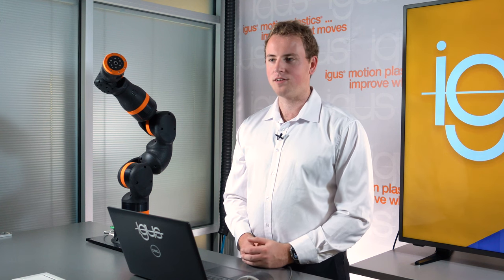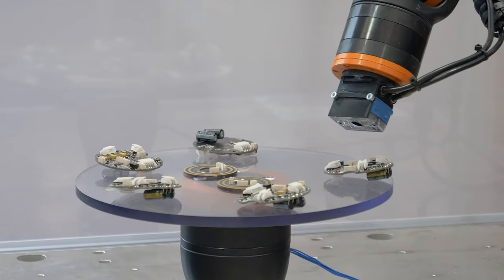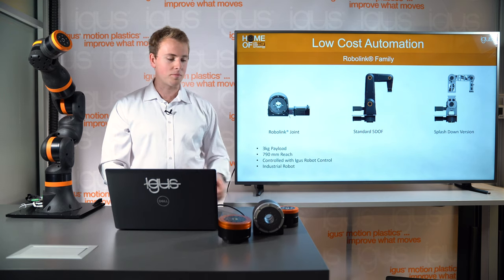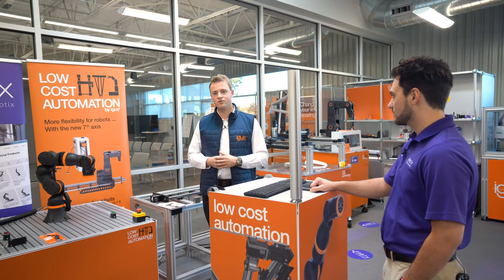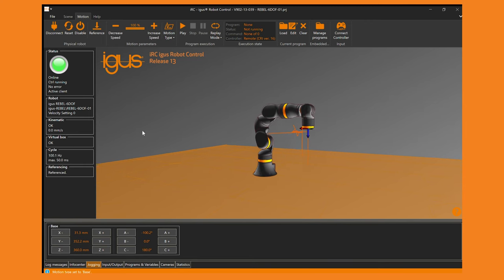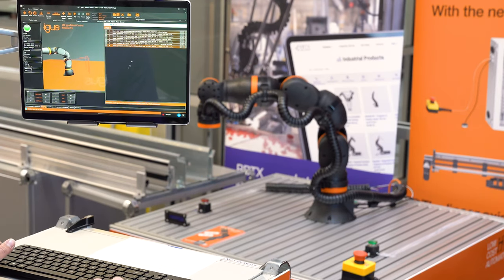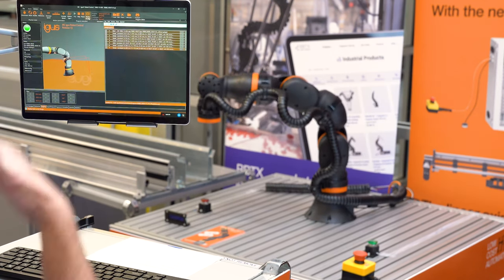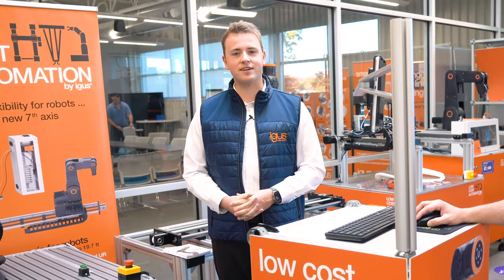Robot Arms | The igus® Classroom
Watch Product Manager Jan Hennecke explain igus’® history with robotic arms, as well as common applications that use robotic arms, in this video. Automation Sales Engineer Dylan Pollack also demonstrates how the iRC software from igus® can be used to program robotic arms.